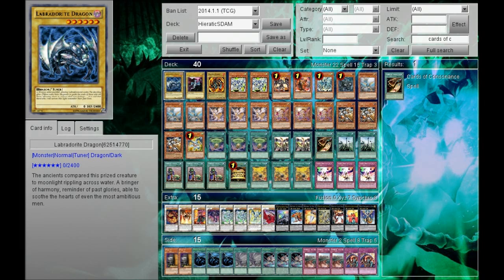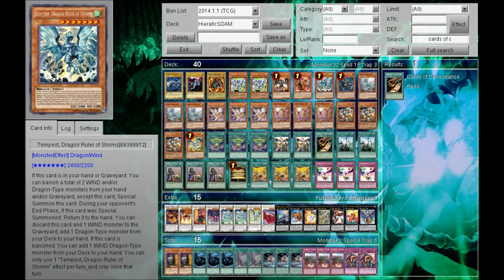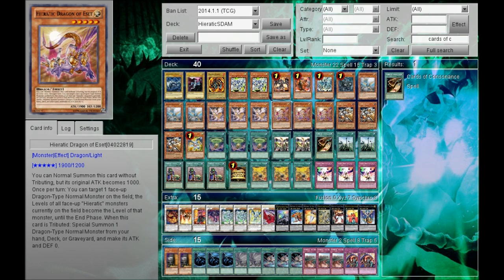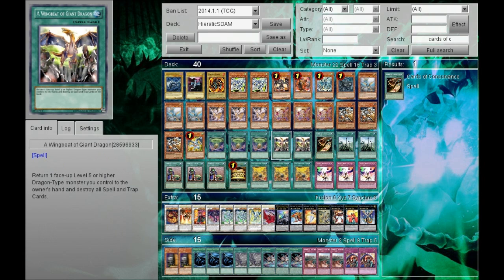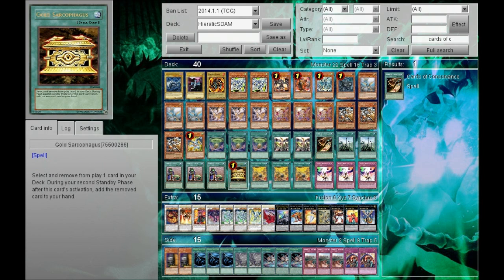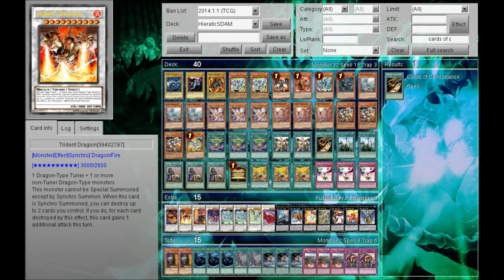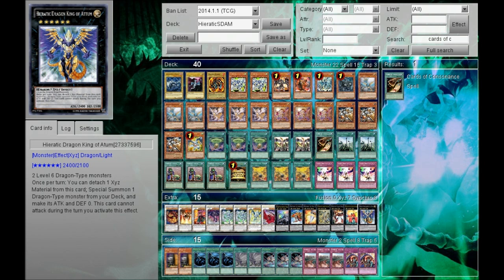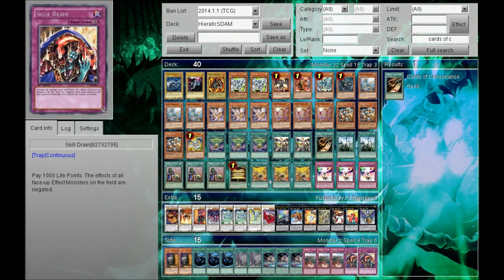Deck Profile: Hieratic Assault Mode